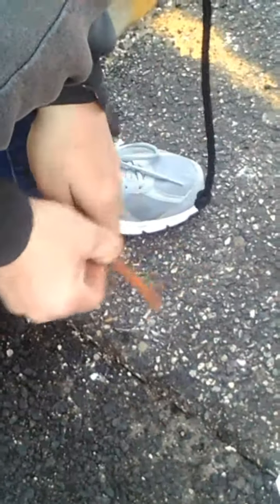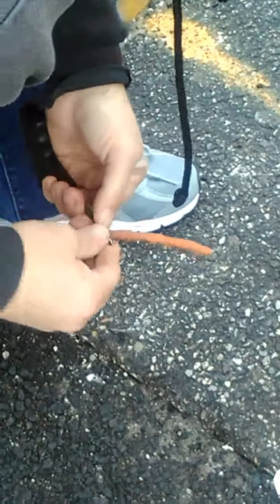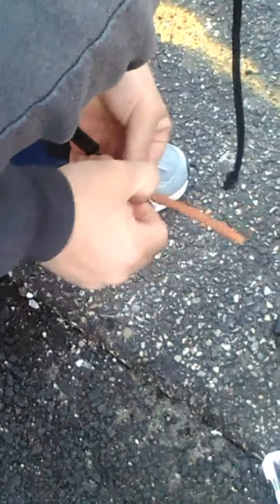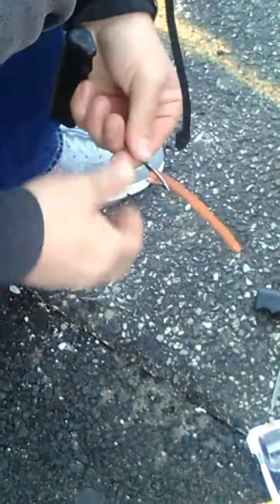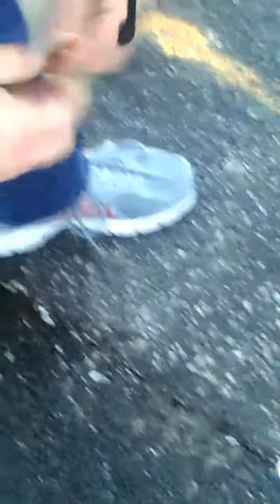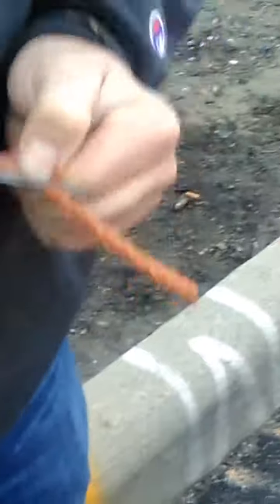How to get a quarter round nail out of a tire